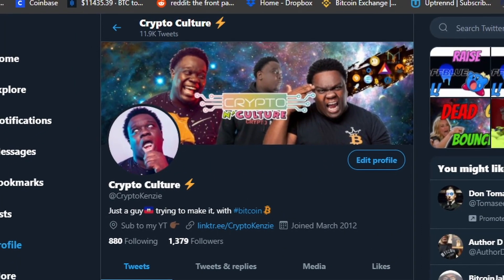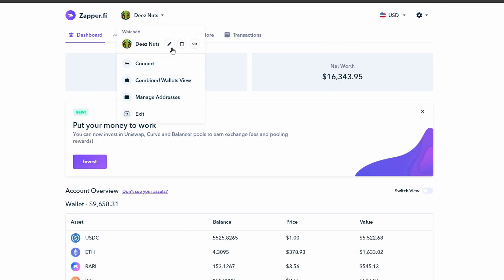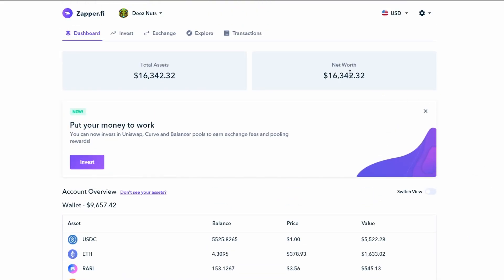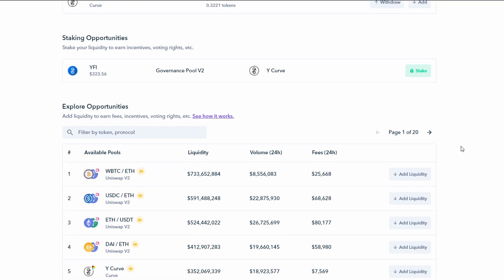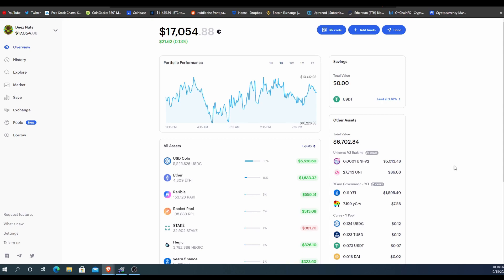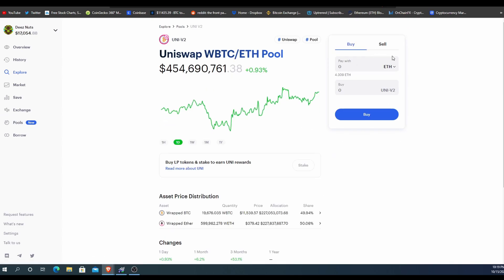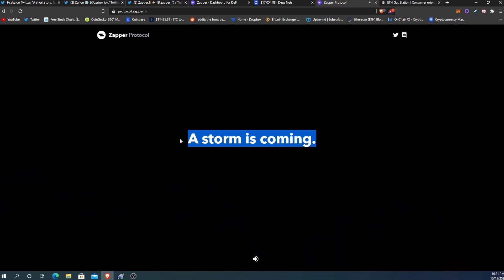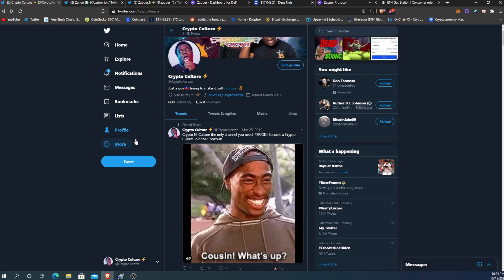How To Track Your Crypto Portfolio! Zapper & Zerion Tutorial!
Links to both apps Here!

Join Me On LightNight and earn BTC!

Wanna Set up your Crypto Wallet?
🔑Get a Coinbase account! - Sign up!